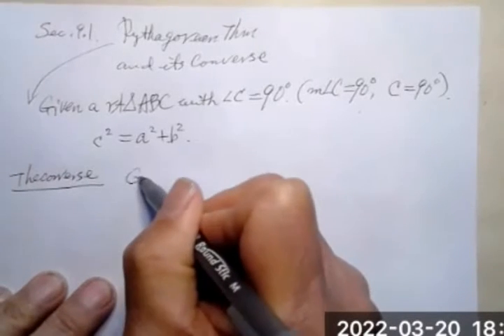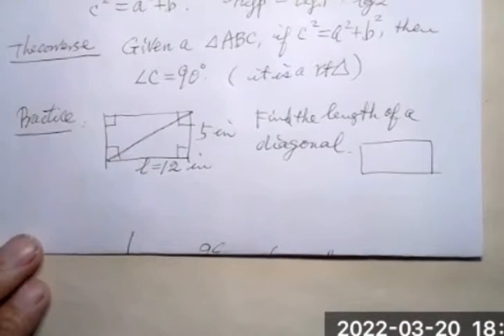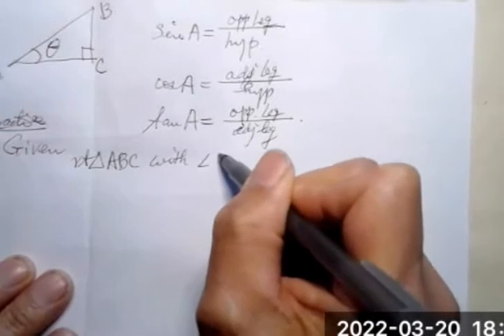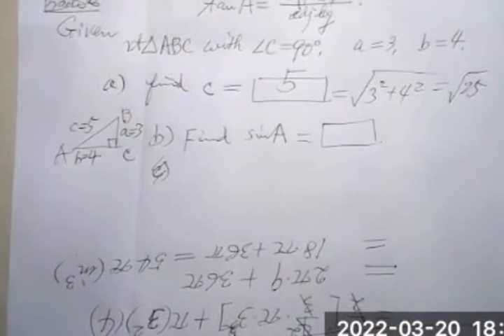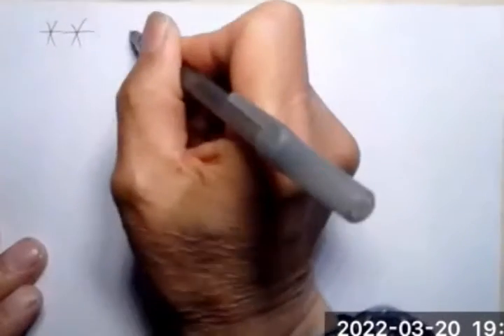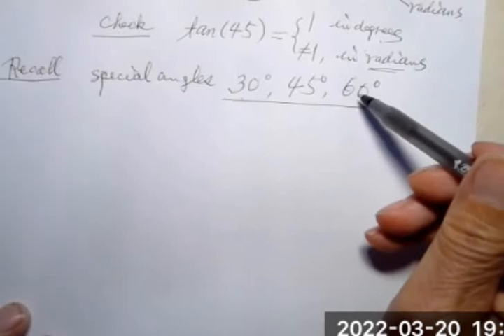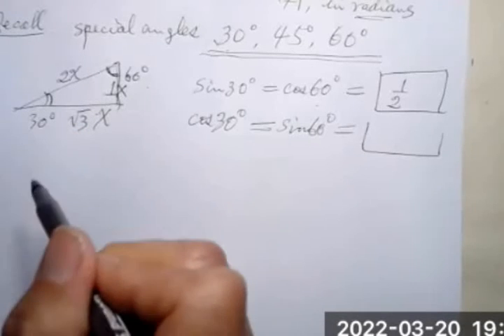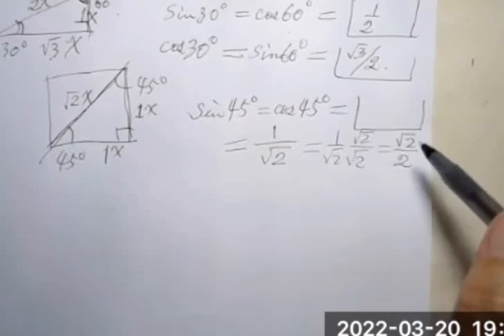Pythagorean Theorem and its Converse (Algebra_2/Trigonometry)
Chen Excel Math School intends to cover math courses from grade 1 through grade 12. It's classes have small numbers of students and use interactive teaching methods. To see more details and to join a class,
This video clip is from a lecture on Algebra 2/Trigonometry on 03/20/2022.